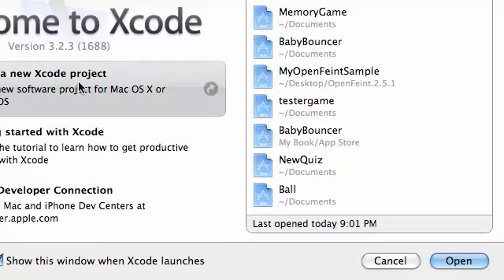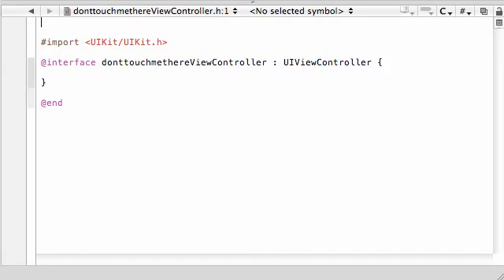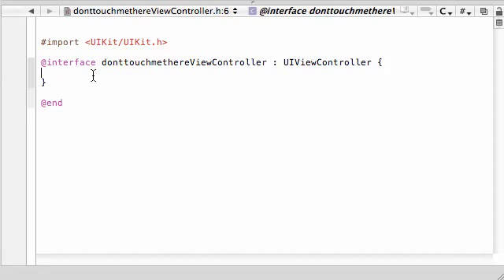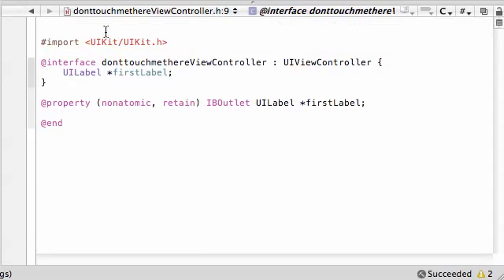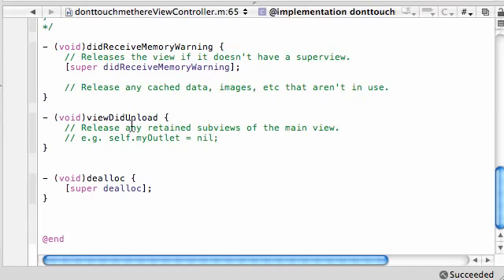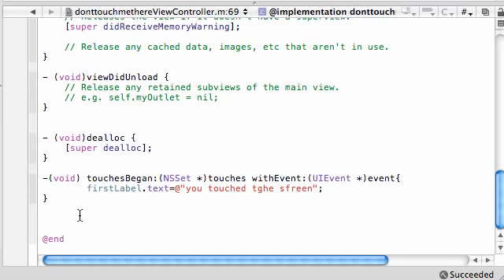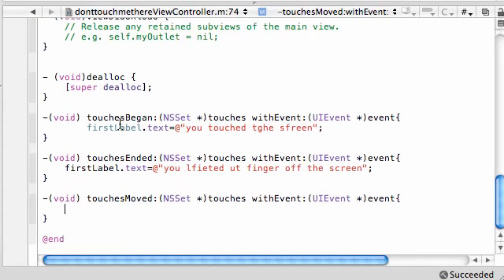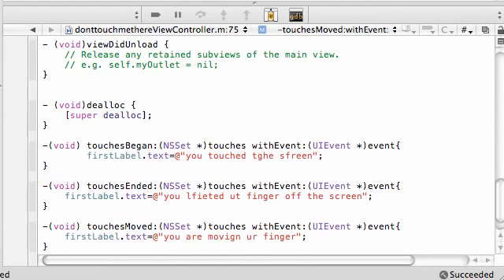iPhone Development 37 Dont Touch Me There!